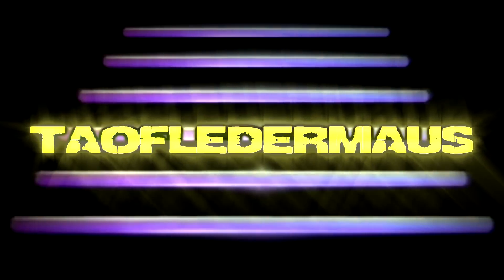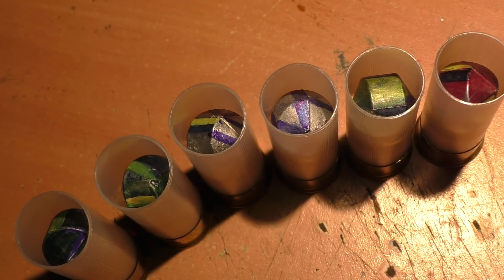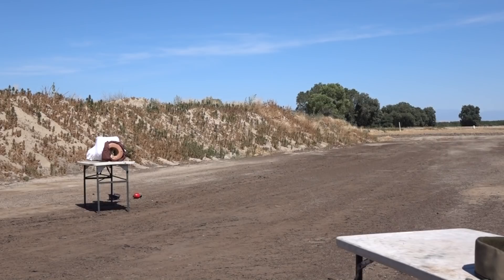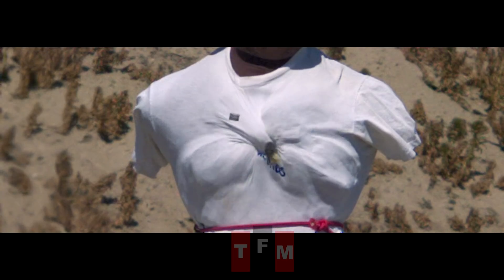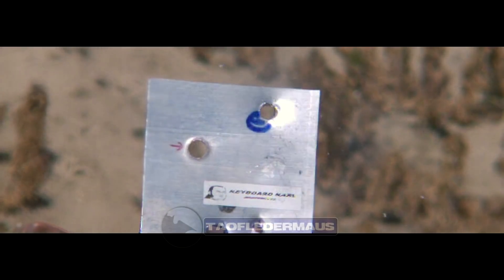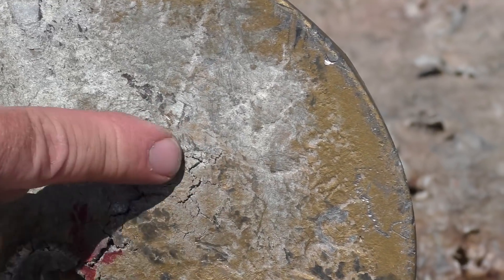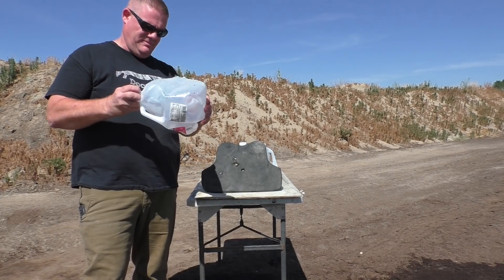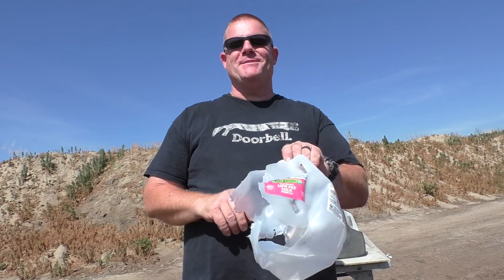The Wacky SPHERICON 12 ga. Projectile - We test it!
We test out Tim Hamilton's sphericon projectiles to see how well they work at around mach 1.2.    This shape was discovered around 1969 in the U.K.  so it is relatively new in the realm of human creativity.   How will this weird shape work as a projectile?

YT:   There are NO firearms in this video